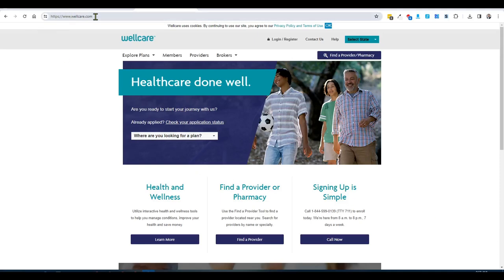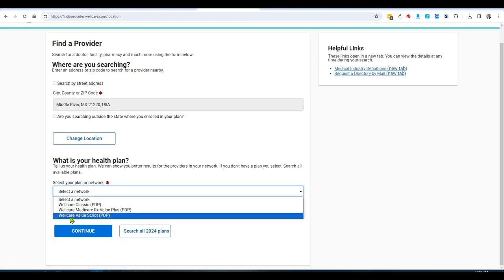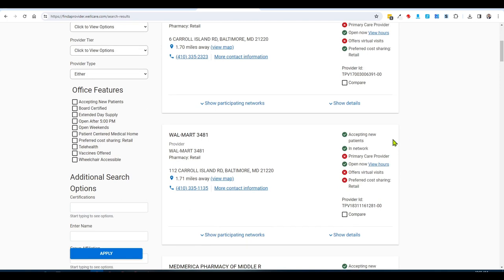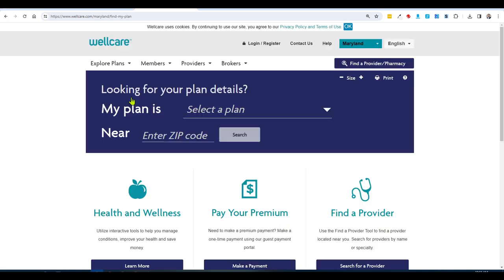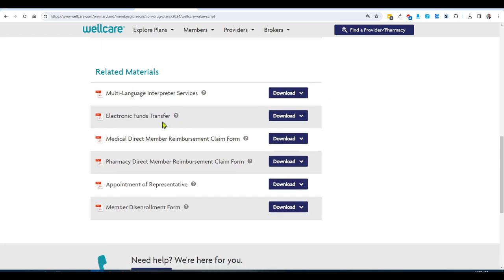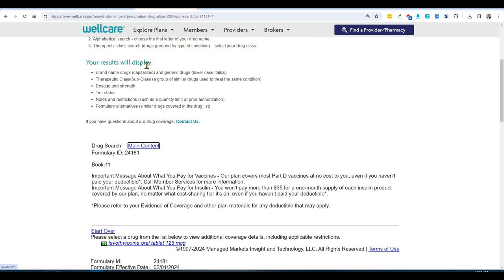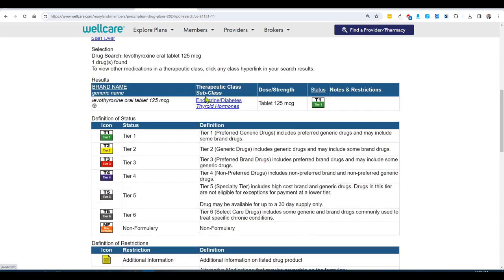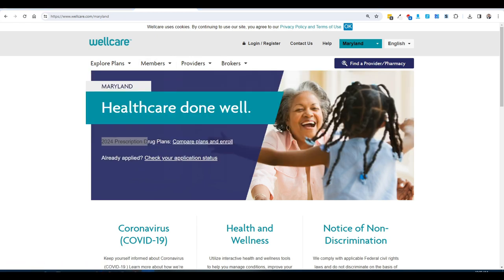How to use WellCare's Website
Learn how to navigate WellCare's website to find information about your Part D prescription plan.